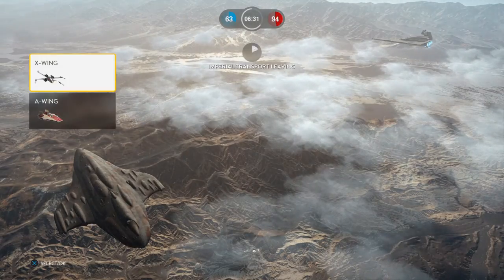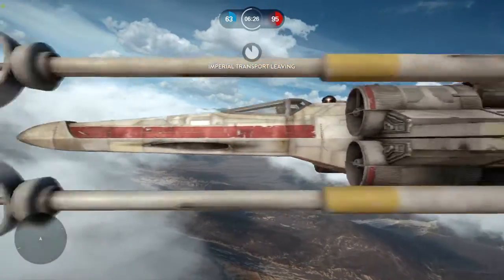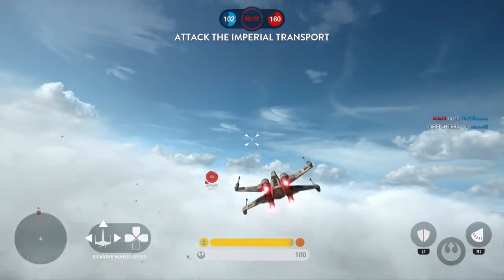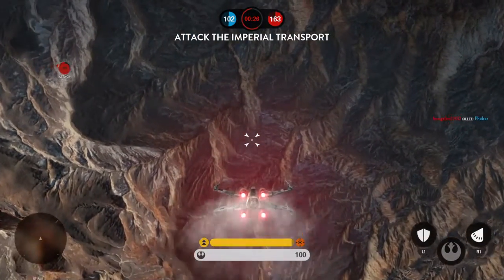STAR WARS™ Battlefront™_my first video